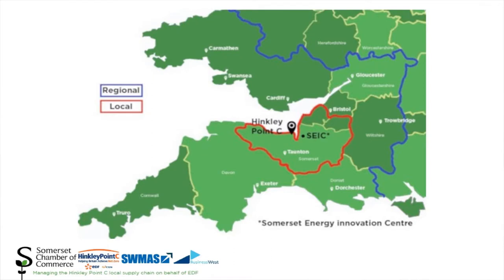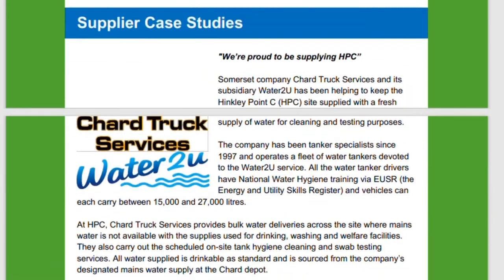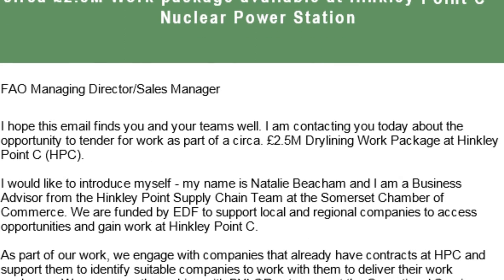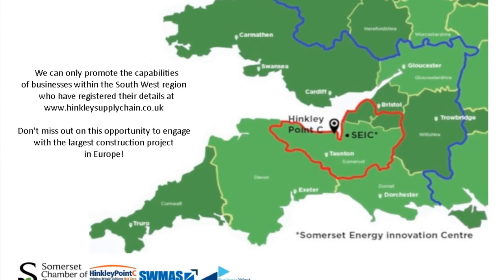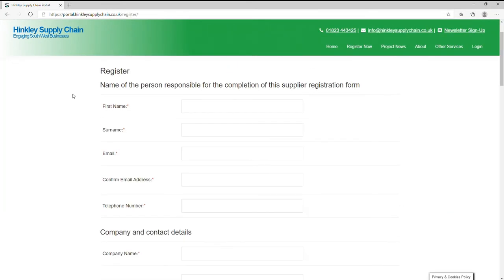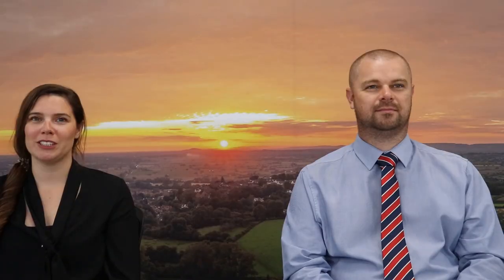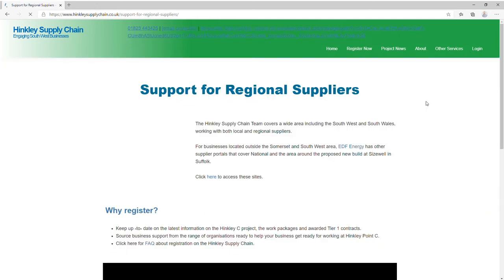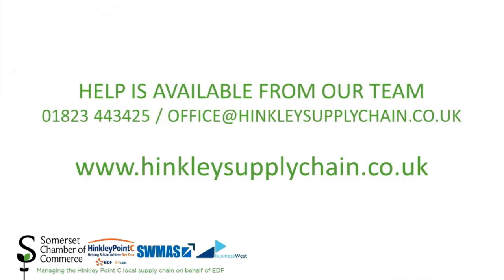Why should I register my business with the Hinkley Supply Chain Team?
Our video will explain to you the benefits of registering your business with the Hinkley Supply Chain Team and how to do so.